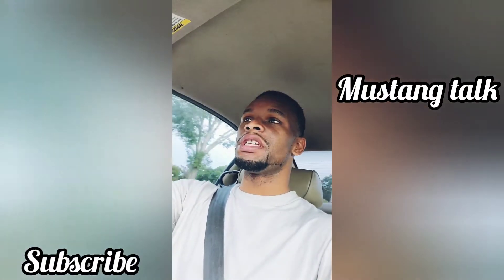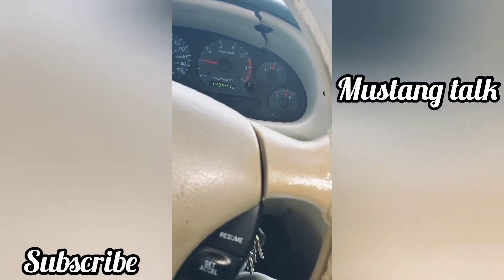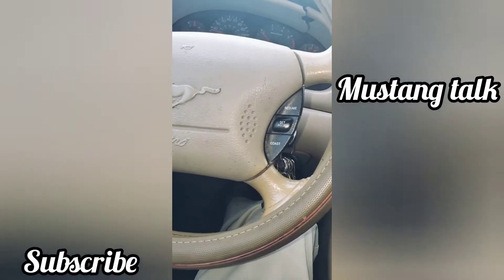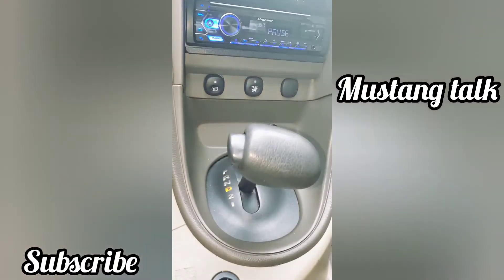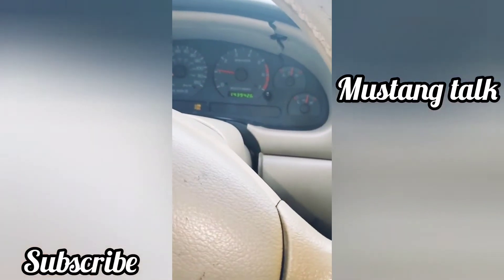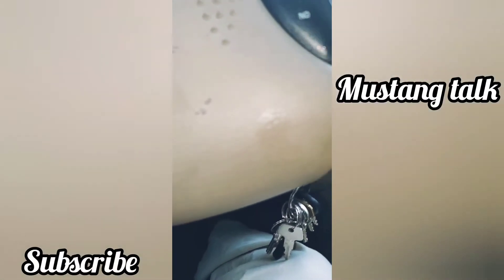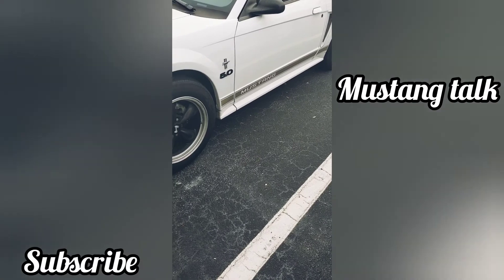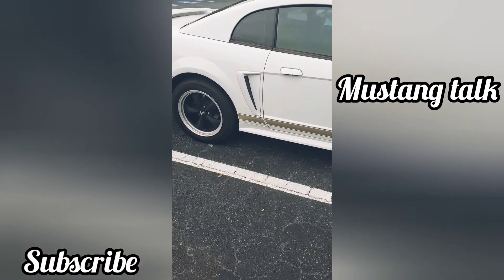Mustang Talk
products I'm going to get

flowmaster scatback exhaust system

mats

gas door

instrument cluster stickers

headlights

taillights

mustang letters vinyl

gt pedal kit